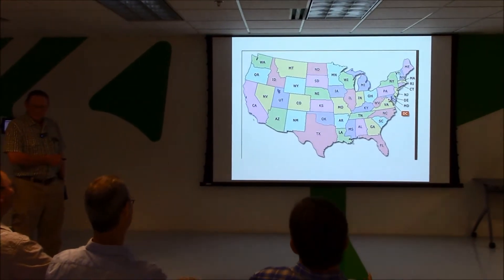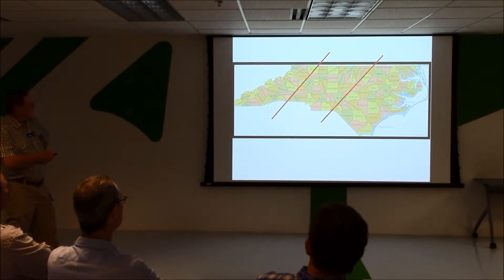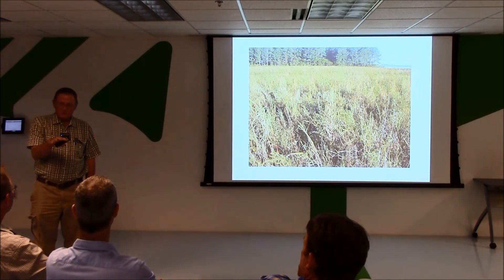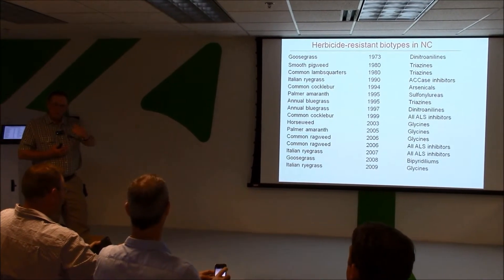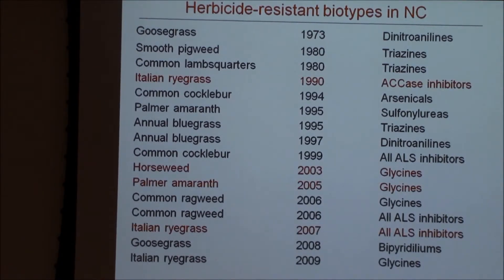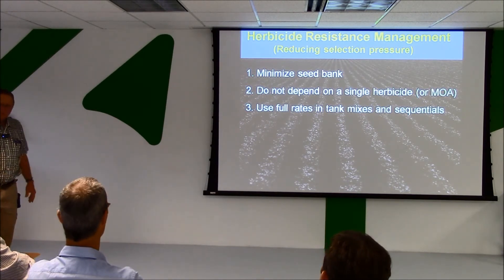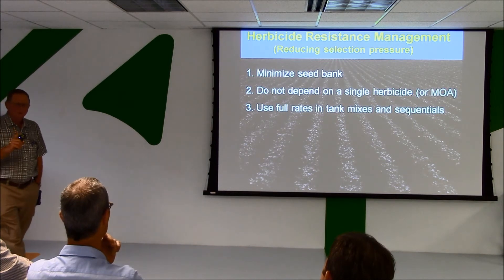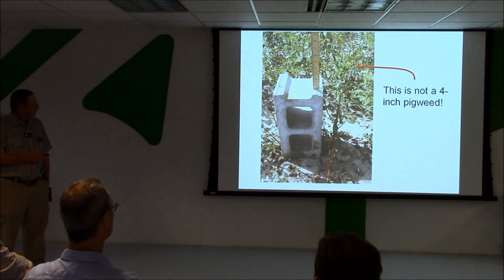Weed Resistance by Dr. York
Part I (14:35)